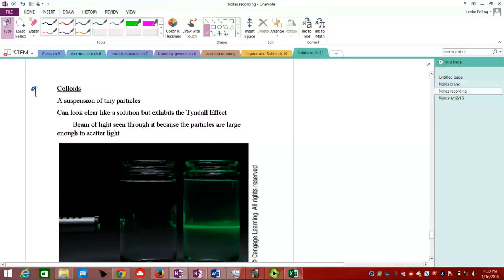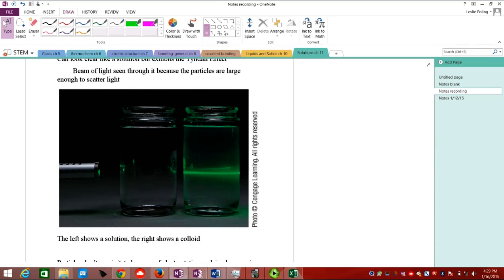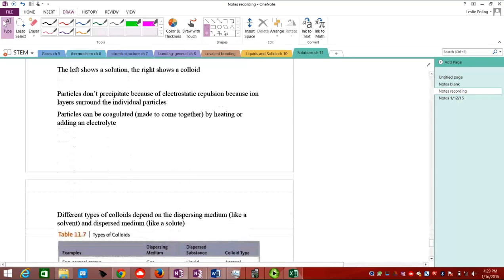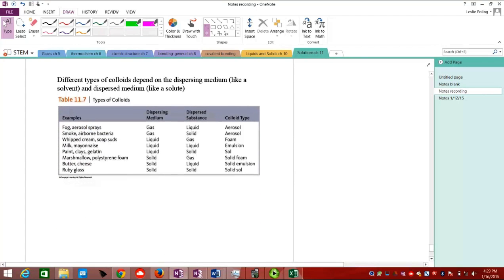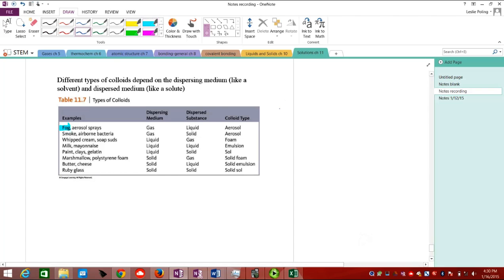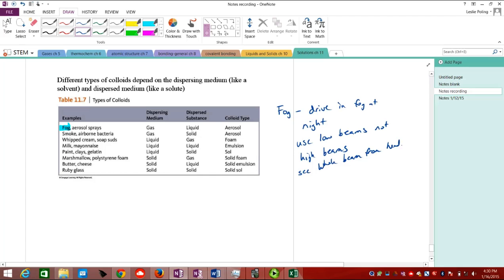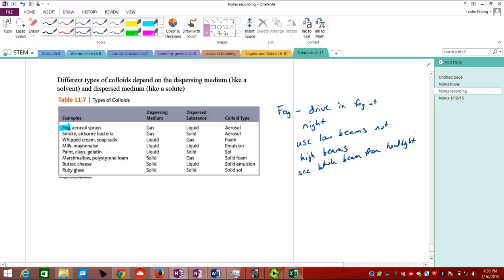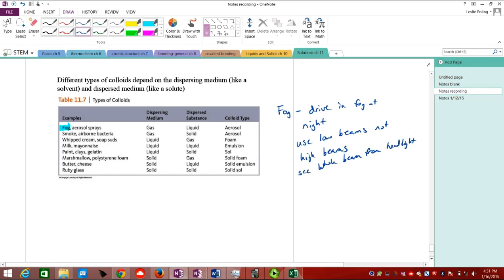solutions 9 colloids